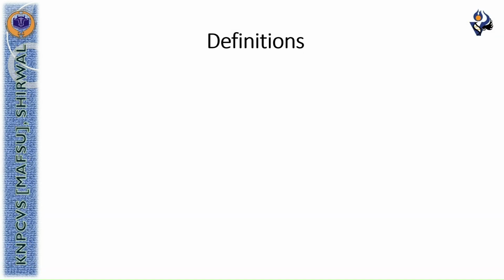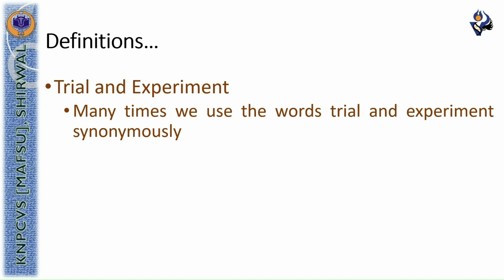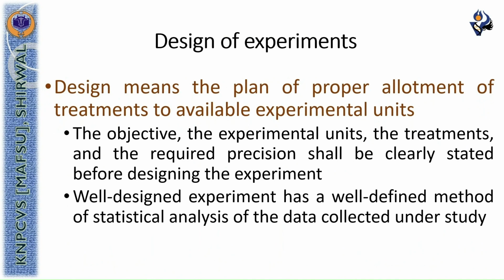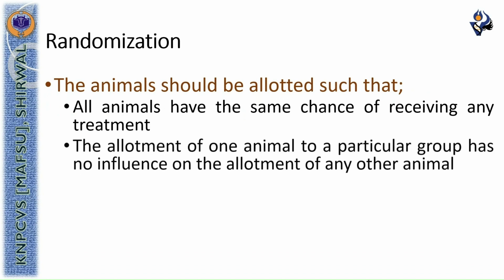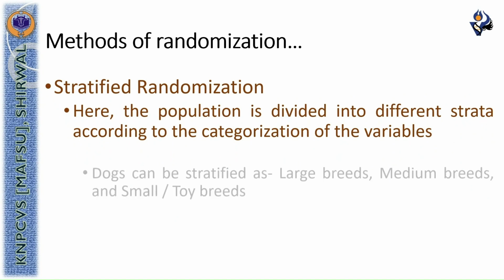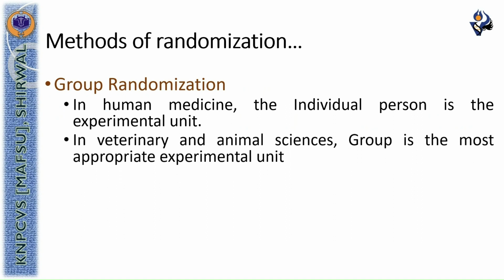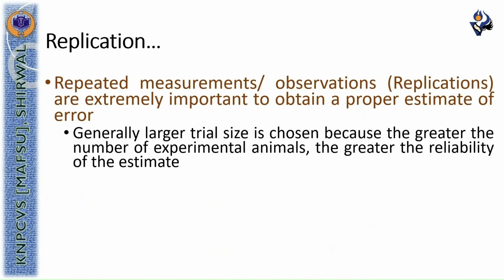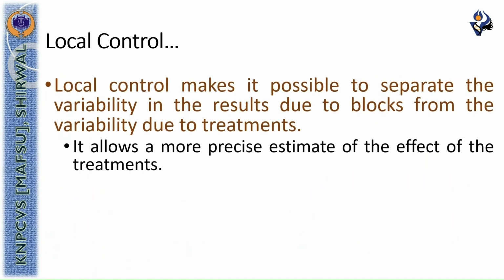24 Design of Experiment